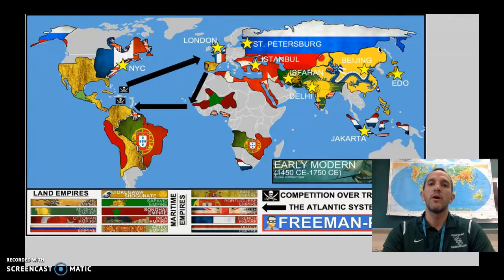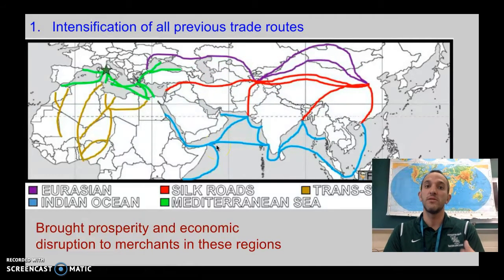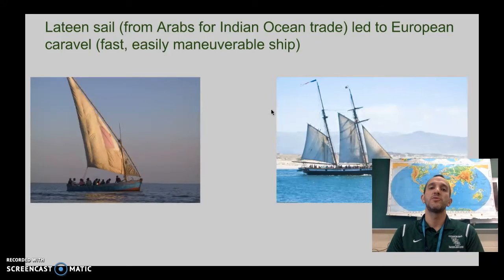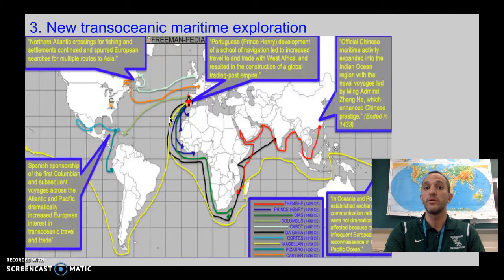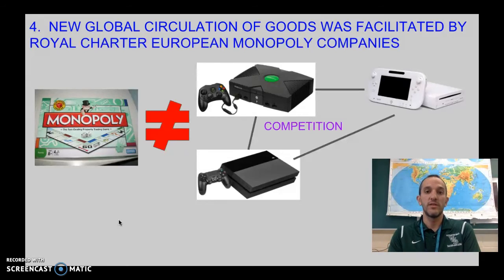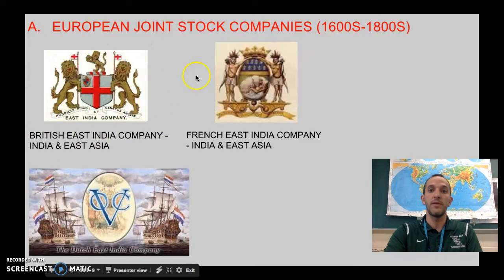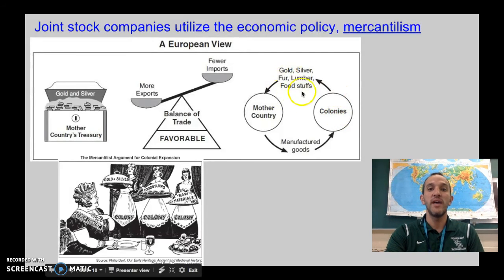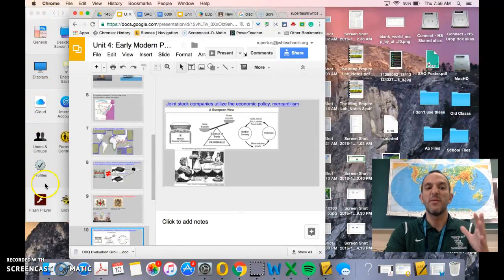AP World History: Unit 4: Part I (Trade)